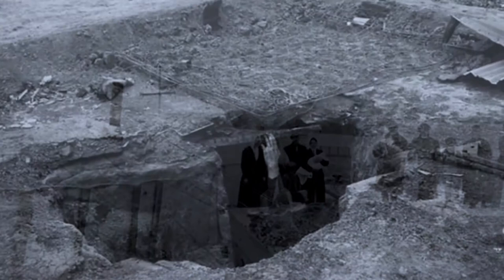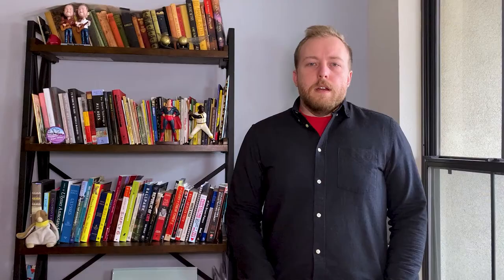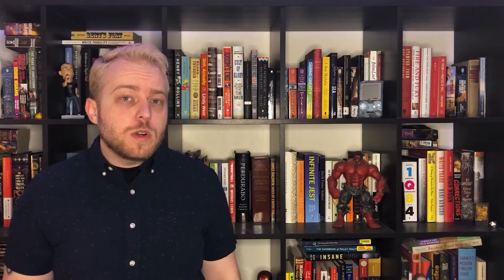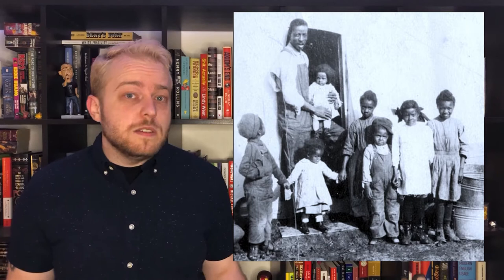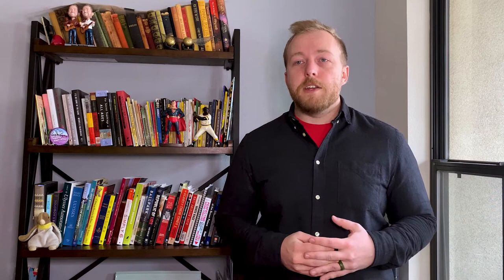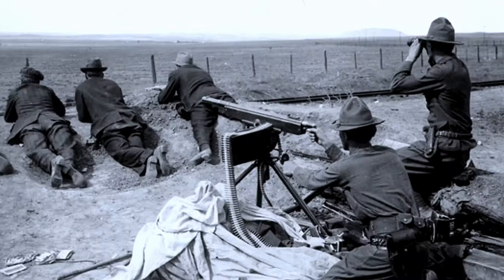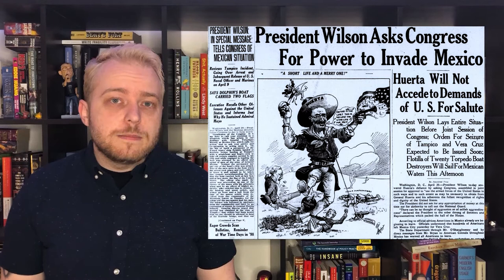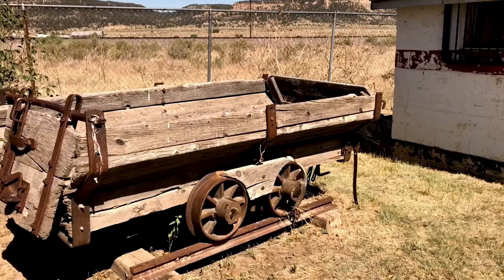The forgotten massacre of workers: Ludlow - RE:WIRE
We talk the oft-forgotten battle for workers’ rights. Content warning: Discussion of violence, death.

0:00 Epigraph & Prologue
0:49 Introduction
2:20 Historical Context
4:55 The Strike
8:19 The Massacre
10:28 Aftermath

MUSIC
“Seditionaires” by the Bent Brothers

Opening narration written by Scott Martelle